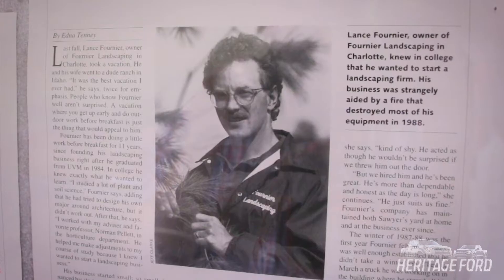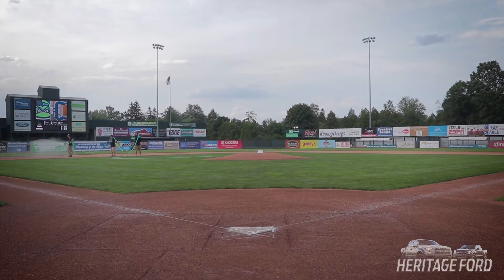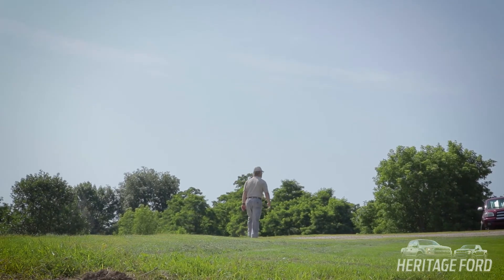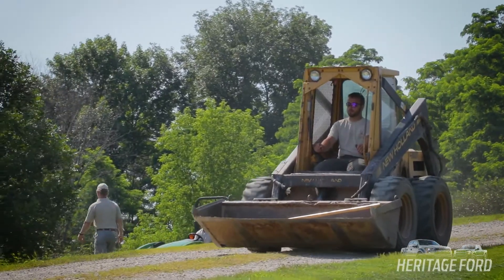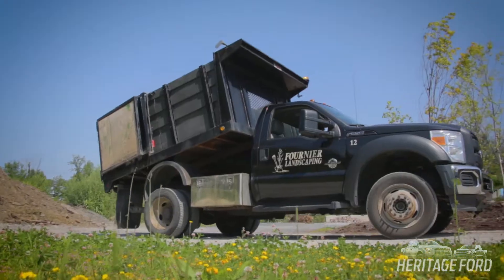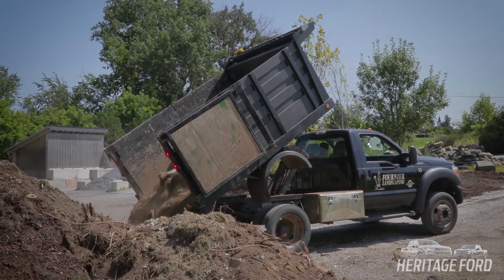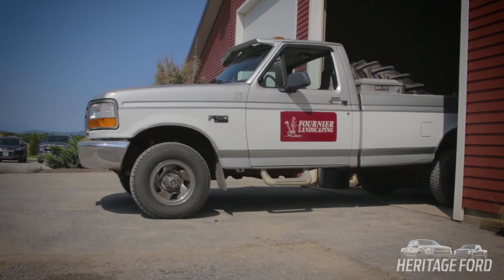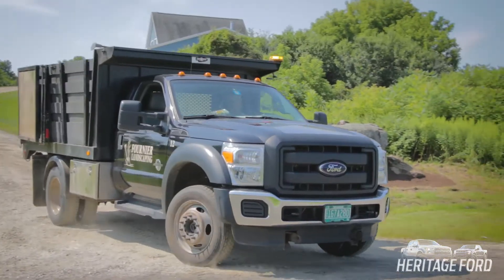Trucks That Work: Fournier Landscaping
If you’re the kind of person who needs your truck to work…really work, and keep up with your heavy workload, Heritage Ford’s got you covered.  With over 85 new and used F-Series models in stock, it’s easy to find your next hardworking truck

Have you ever thought about how tough an active landscaping company needs their trucks to be? Always working offsite, the job can’t get done if the truck doesn’t show up…and when it shows up, it better be tough enough to have hauled the equipment, the raw materials and all the hardworking guys and gals ready to make it happen!  Lance Fournier, owner of Fournier Landscaping, explains in this video that if his trucks don’t work, his people can’t work—and how he’s been able to rely on Heritage Ford sales and service to keep his fleet running since 1984.

He needs trucks that work—really work!